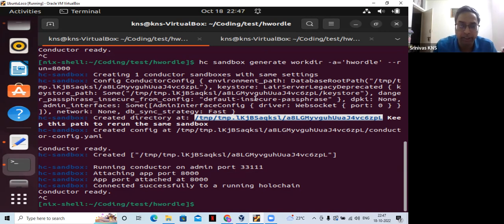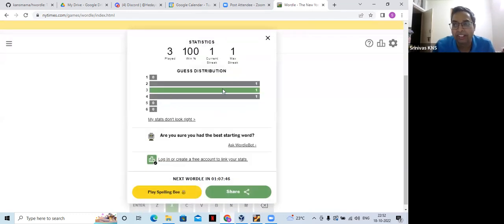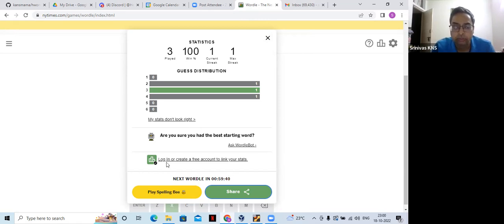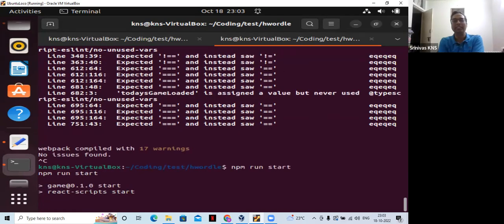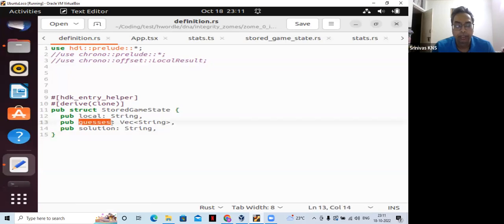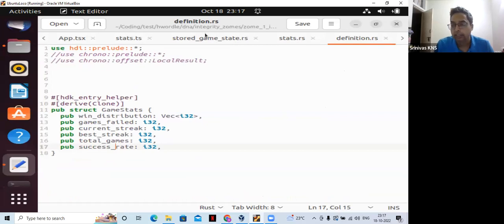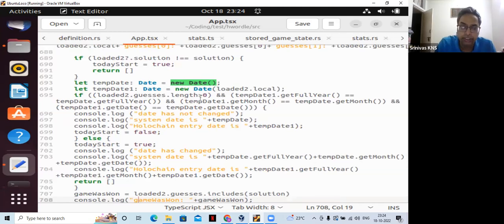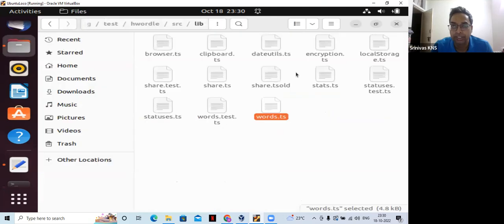hWordle-game-demo-code review-(Holochain-in-Action)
_____Github Repositories______________

_____About________________
Holochain-in-Action is a weekly community virtual meeting for:
  - Knowledge Sharing
  - Patterns and best practices discussion
  - Pair Programming